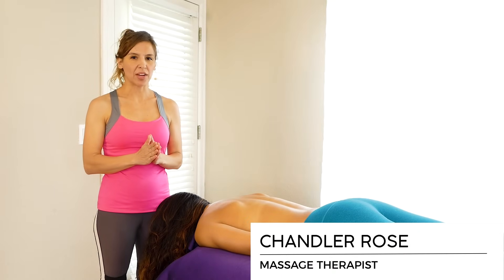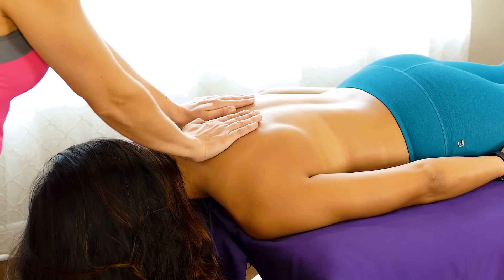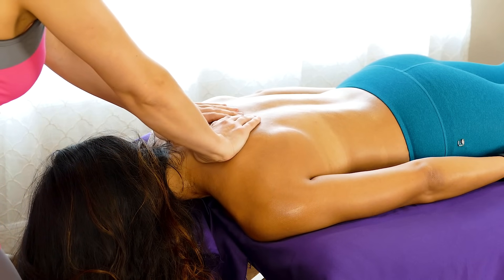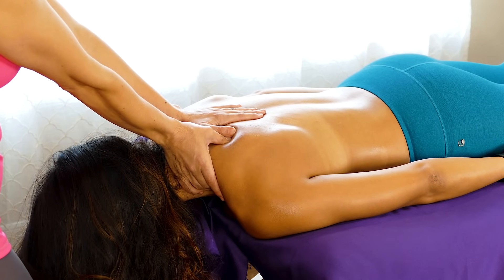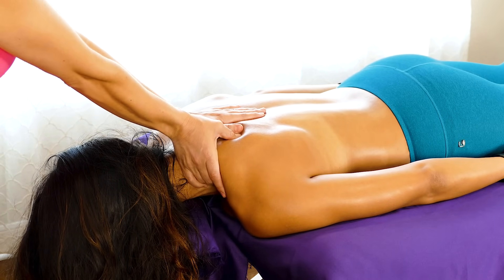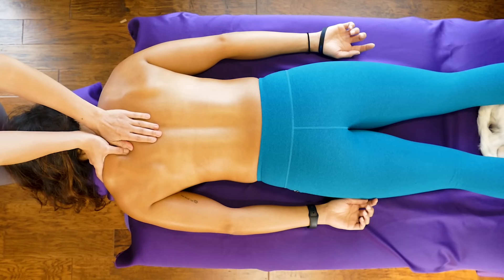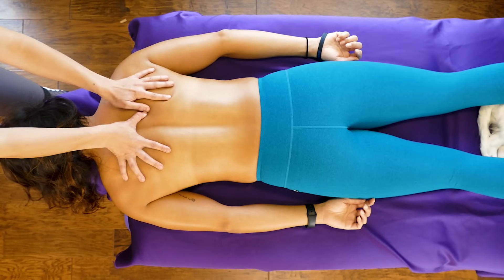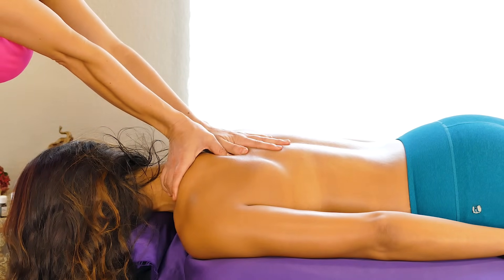How to Release Tense Shoulders & Ease Neck Pain ♥ Back Massage Tutorial with Neck & Scalp Work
Learn techniques for releasing shoulder & neck tension with Chandler Rose, LMT.